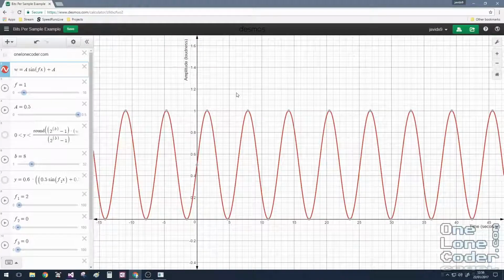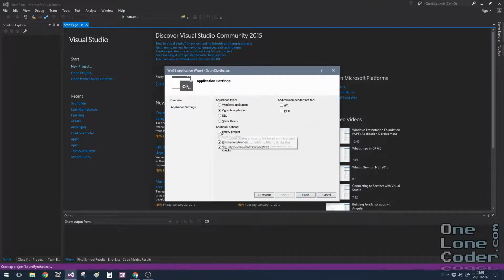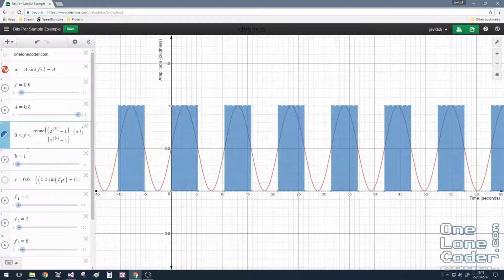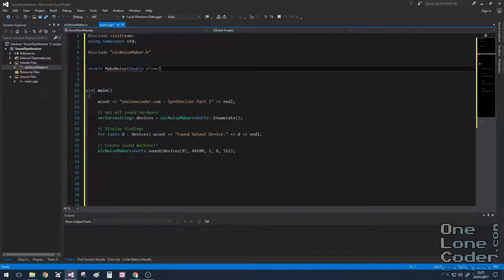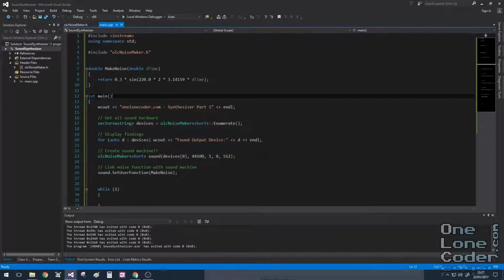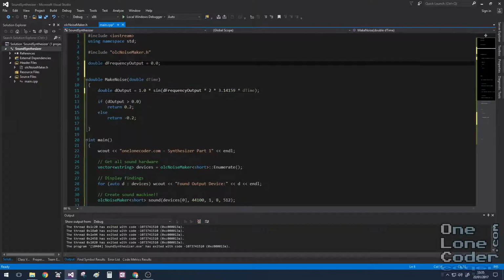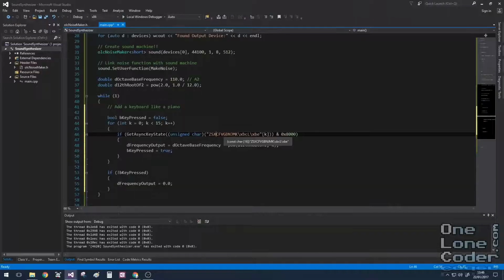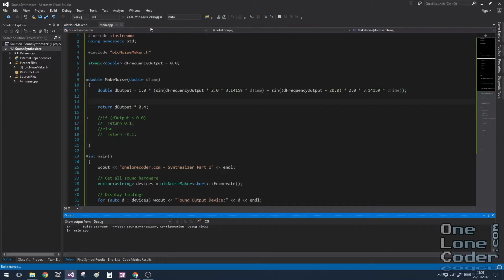Code It Yourself! Sound Synthesizer #1 Basic Noises